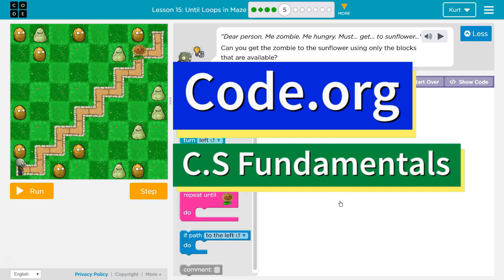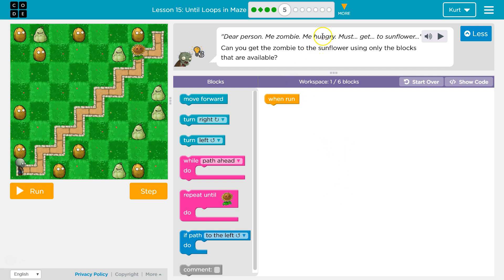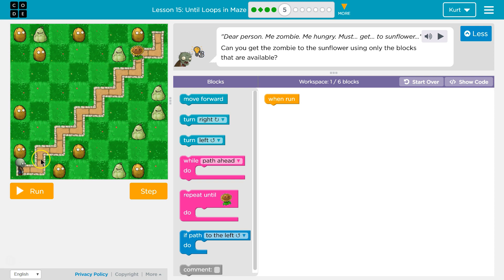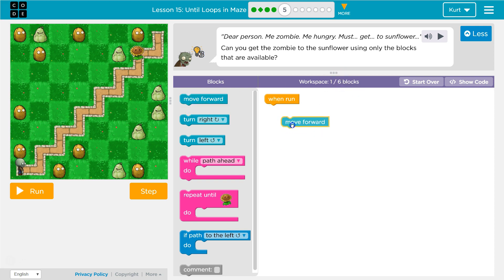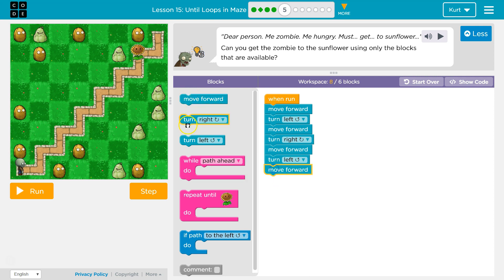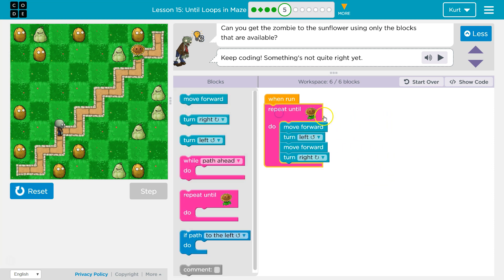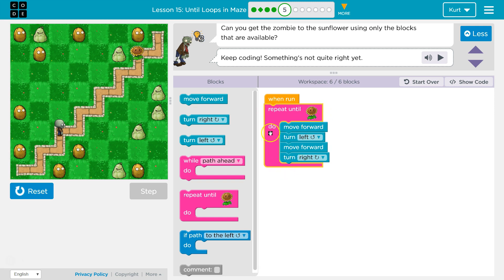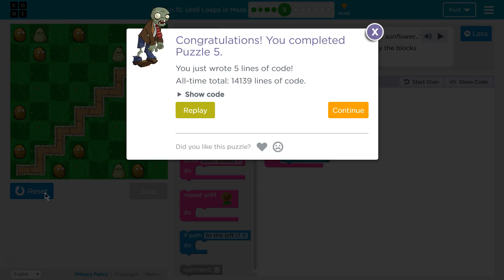Code.org Express Lesson 18.5 Until Loops in Maze | Answer Tutorial | Course D Lesson 16.5